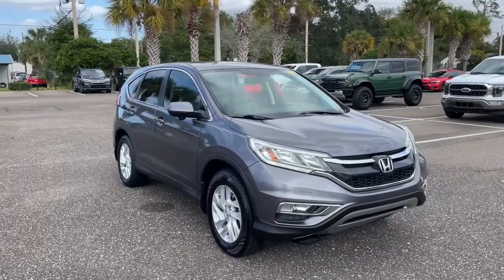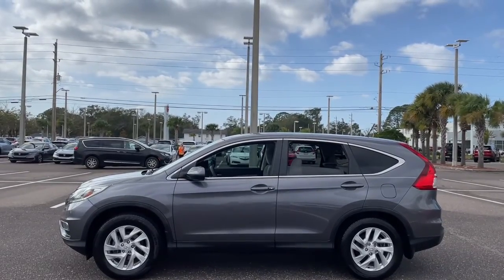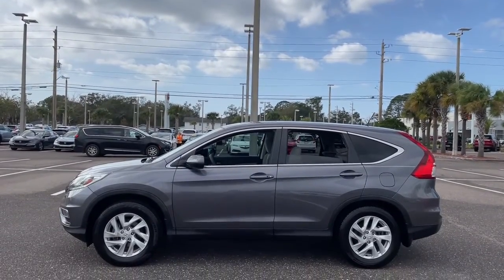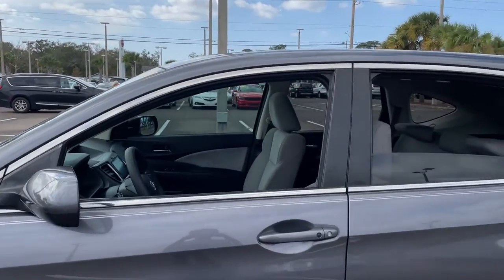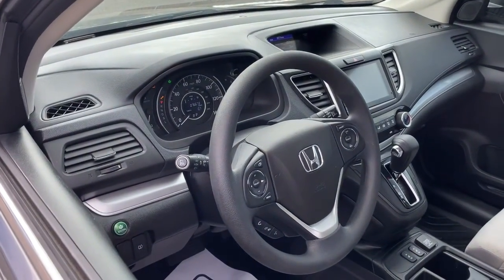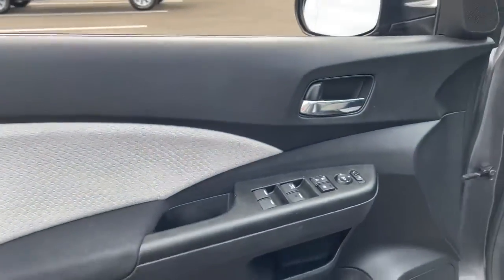2015 Honda CR-V Jacksonville, Orange Park, St. Augustine, Gainesville, Nocatee FL FH532128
Used 2015 Honda CR-V EX available in Jacksonville, Florida at Duval Honda. Servicing the Orange Park, St. Augustine, Gainesville, Nocatee area.

Duval Honda
1325 Cassat Avenue

This 2015 Honda CR-V EX in Gray features 17 Alloy Wheels 4-Wheel Disc Brakes 5.048 Axle Ratio 6 Speakers ABS brakes Air Conditioning Alloy wheels AM/FM radio AM/FM/CD Audio System w/6 Speakers Brake assist Bumpers: body-color CD player Cloth Seat Trim Compass Delay-off headlights Driver door bin Driver vanity mirror Dual front impact airbags Dual front side impact airbags Electronic Stability Control Exterior Parking Camera Rear Four wheel independent suspension Front anti-roll bar Front Bucket Seats Front Center Armrest Front fog lights Front reading lights Heated Front Bucket Seats Heated front seats Illuminated entry Low tire pressure warning MP3 decoder Occupant sensing airbag Outside temperature display Overhead airbag Overhead console Panic alarm Passenger door bin Passenger vanity mirror Power door mirrors Power driver seat Power moonroof Power steering Power windows Radio data system Rear anti-roll bar Rear seat center armrest Rear window defroster Rear window wiper Remote keyless entry Security system Speed control Speed-sensing steering Speed-Sensitive Wipers Split folding rear seat Steering wheel mounted audio controls Tachometer Telescoping steering wheel Tilt steering wheel Traction control Trip computer and Variably intermittent wipers:brbr**BACK-UP CAMERA **BLUETOOTH HANDS FREE **CLEAN VEHICLE HISTORY **CAR WASHES FOR LIFE ** 5 DAY MONEY BACK GUARANTEE **1ST OIL CHANGE FREE **COMMISSION FREE SALES PEOPLE.brbrFWD EX 2.4 Liter FWDbrbrAt Duval Honda we want you to have confidence in buying an used vehicle. That is why we offer our Duval REAL DEAL No Bills for the Basics. This is a 3 Month Protection that includes 3 months of tire replacement / repair 3 months battery replacement 3 months brake replacement / repair and 3 months of light bulb replacement. Our 90 Day preowned car protection also includes A/C and we also offer a 5 Day / 300 mile Return Policy. Buy Preowned with Confidence at Duval Honda. Prices are plus tax tag title $198 Electronic Filing Fee and dealer pre-delivery service fee in the amount of $899 which charge represents cost and profit to the dealer for items such as cleaning inspecting and adjusting new and used vehicles and preparing documents related to the sale. Price is inclusive of Duval Honda Finance Incentive - $500. Price is not inclusive of Triton Appearance Protection - $1995.